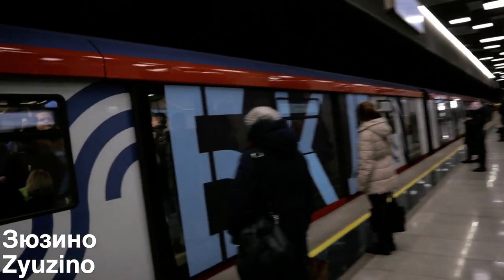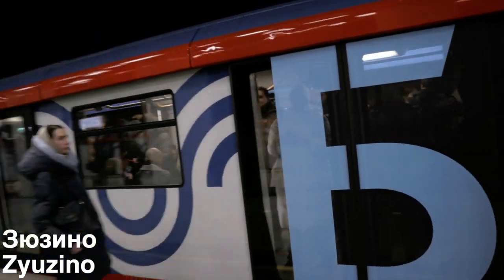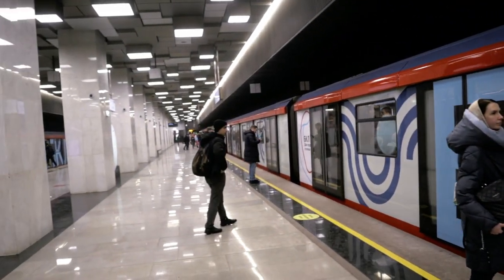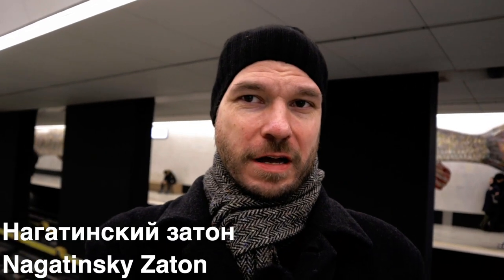RIDING THE LONGEST METRO LINE IN THE WORLD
This time, I am riding the longest metro line in the world. That is correct, 61 km(38 mi) big ring metro line here in Moscow, Russia.

The Bolshaya Koltsevaya line  (Большая кольцевая линия) is 61 km long, with 31 stations overall. It is now worlds longest metro line in the world, surpassing Line 10 of Beijing Subway by 514 m (0.319 mi).

The whole ride took me 3 hours with stops to make this video.